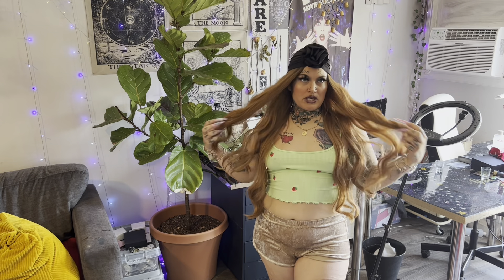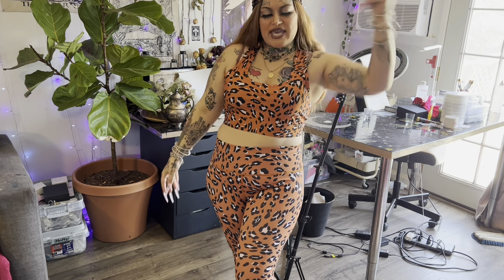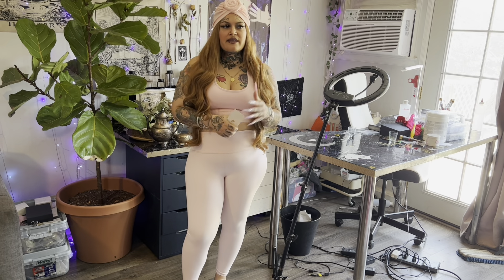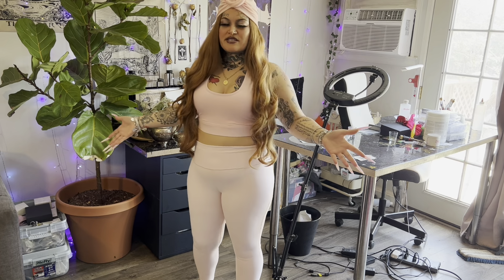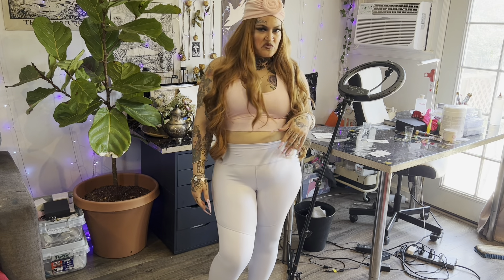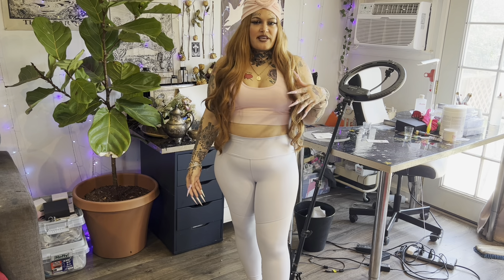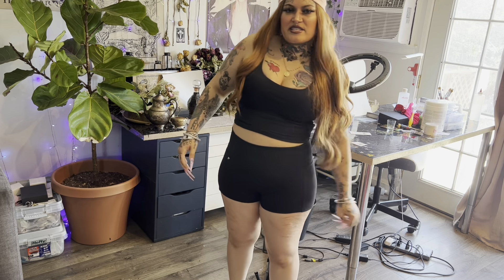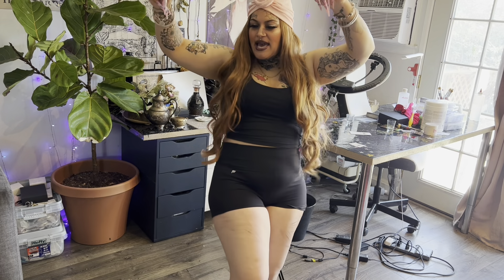Honest Fabletics Try on Haul Review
So you can see what im up to with my jewelry line.. a little of my life or to just see my youtube lives, so we can talk all things jewelry or anything, nothing off topic.
INSTGRAM~ MY.JEWELRY.LIFE
NEW JTV CUSTOMERS USE CODE~WF5K9YV4H~